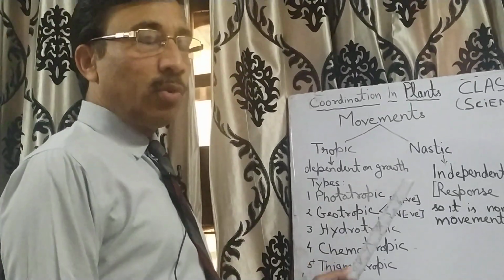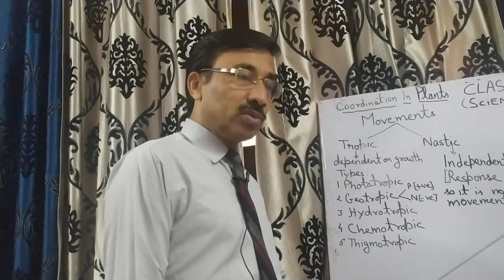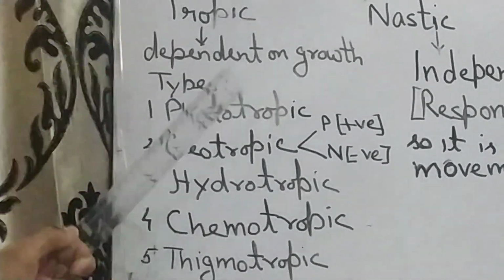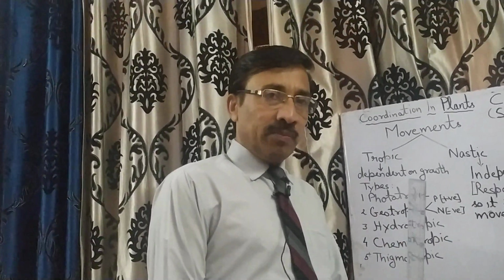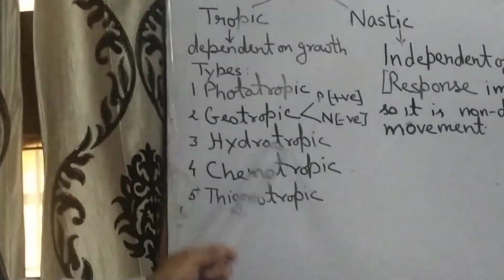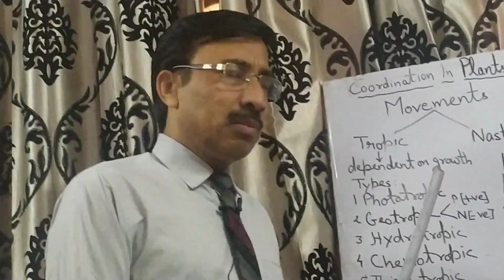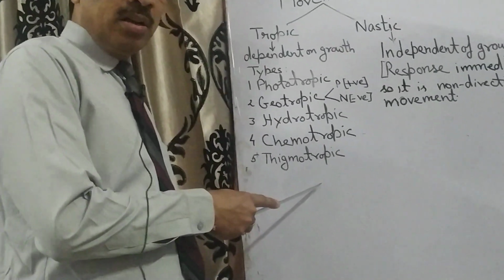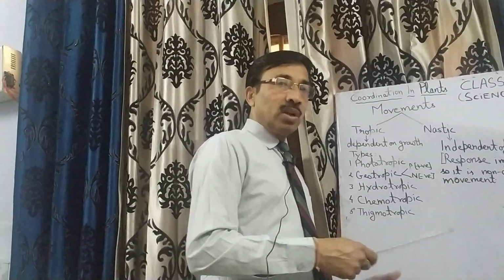Class - X ( COORDINATION IN PLANTS)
~ MR.SANJAY SHARMA